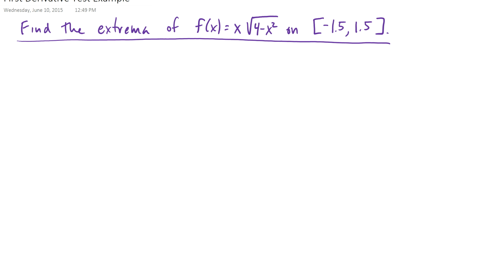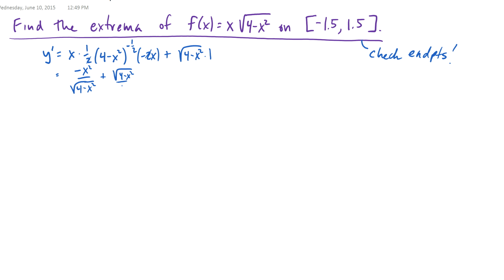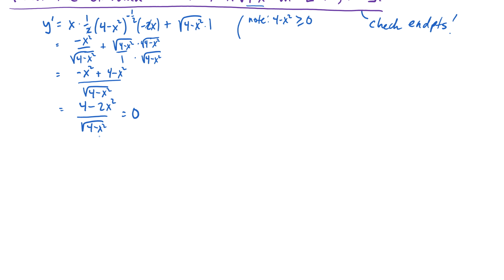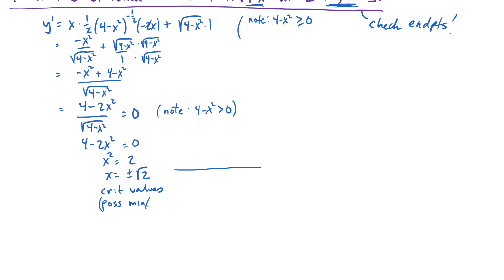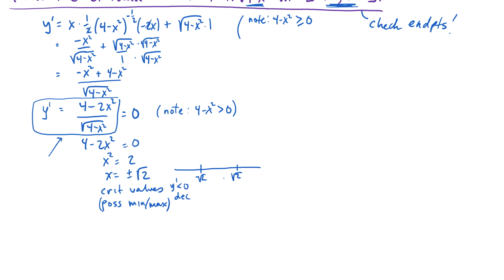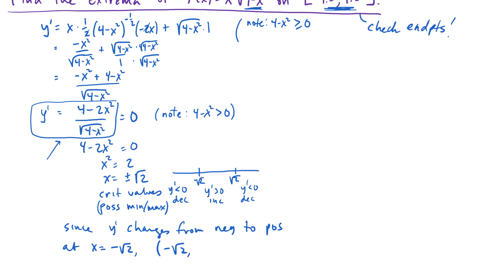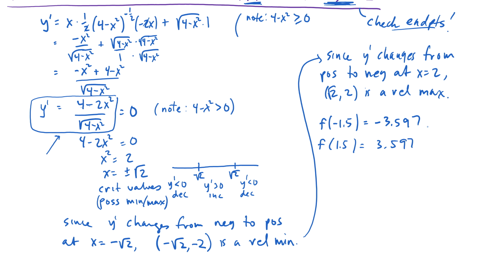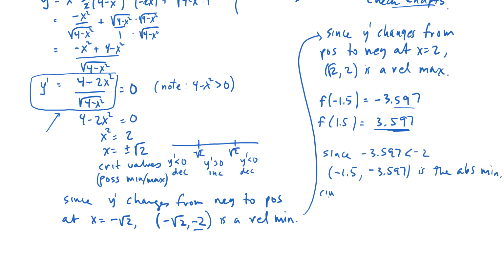First Derivative Test Example